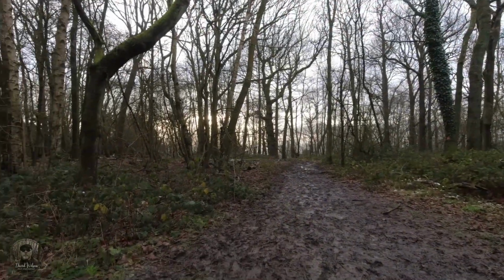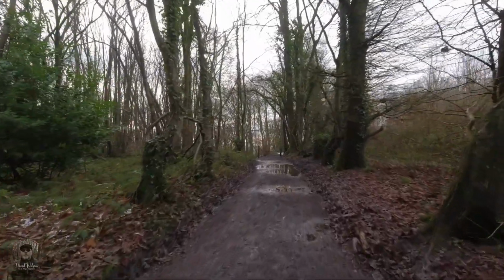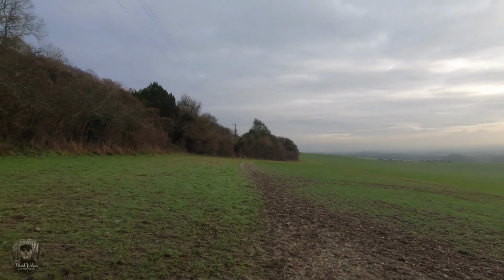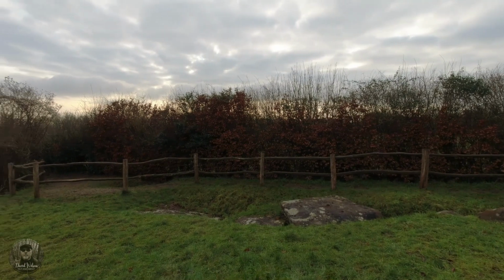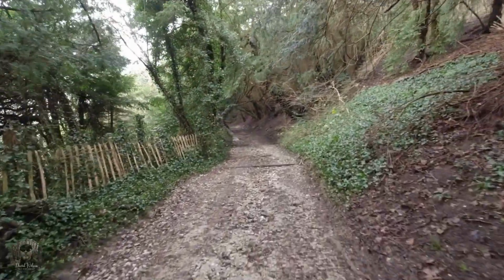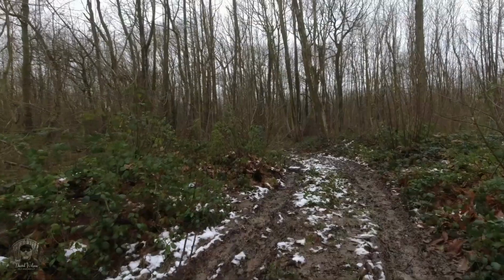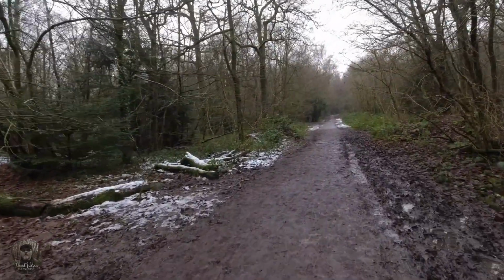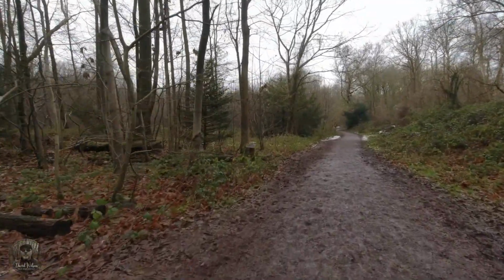Winter Walks: Tosley to Coldrum Long Barrow.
👋 Welcome, Video 2 in my Winter Walks in Kent series.

Video 2: Tosley to Coldrum Long Barrow. (Final Edit)

In need of some fresh air, so I decided to visit Tosley Country Park which is relatively local to me, I had no set plan, just walk and see where it takes me. My total walk was eight miles, however, due to a schoolboy error by not charging my electronic gimbal, the videoed walk was from Trosley to  Coldrum Long Barrow and back which was approximately four and a half miles. In light of the new UK (England) lockdown restriction stating you are allowed out once a day to exercise locally, I am so fortunate to have such beautiful countryside on my doorstep.

The Coldrum Long Barrow, also known as the Coldrum Stones and the Adscombe Stones, is a chambered long barrow located near the village of Trottiscliffe in the south-eastern English county of Kent. Probably constructed in the fourth millennium BCE, during Britain's Early Neolithic period, today it survives only in a state of ruin.

Archaeologists have established that the monument was built by pastoralist communities shortly after the introduction of agriculture to Britain from continental Europe. Part of an architectural tradition of long barrow building that was widespread across Neolithic Europe, the Coldrum Stones belong to a localised regional variant of barrows produced in the vicinity of the River Medway, now known as the Medway Megaliths. Of these, it is in the best surviving condition. It lies near to both Addington Long Barrow and Chestnuts Long Barrow on the western side of the river. Two further surviving long barrows, Kit's Coty House and Little Kit's Coty House, as well as possible survivals such as the Coffin Stone and White Horse Stone, are located on the Medway's eastern side.

Built out of earth and around fifty local sarsen-stone megaliths, the long barrow consisted of a sub-rectangular earthen tumulus enclosed by kerb-stones. Within the eastern end of the tumulus was a stone chamber, into which human remains were deposited on at least two separate occasions during the Early Neolithic. Osteoarchaeological analysis of these remains has shown them to be those of at least seventeen individuals, a mixture of men, women, and children. At least one of the bodies had been dismembered before burial, potentially reflecting a funerary tradition of ex carnation and secondary burial. As with other barrows, Coldrum has been interpreted as a tomb to house the remains of the dead, perhaps as part of a belief system involving ancestor veneration, although archaeologists have suggested that it may also have had further religious, ritual, and cultural connotations and uses.

After the Early Neolithic, the long barrow fell into a state of ruined dilapidation, perhaps experiencing deliberate destruction in the Late Medieval period, either by Christian iconoclasts or treasure hunters. In local folklore, the site became associated with the burial of a prince and the countless stones motif. The ruin attracted the interest of antiquarians in the 19th century, while archaeological excavation took place in the early 20th. In 1926, ownership was transferred to heritage charity The National Trust. Open without charge to visitors all year around, the stones are the site of a rag tree, a May Day morris dance, and various modern Pagan rituals.

Soundtrack: Luz de Luna.

I hope you enjoyed this video and thanks for calling by.

All the best, Dave.

💻 Click the "DISCUSSION" tab in the menu for updates on future videos/projects.

David Wilson Out and About (Website/Blog)